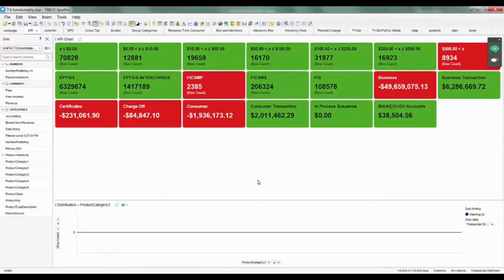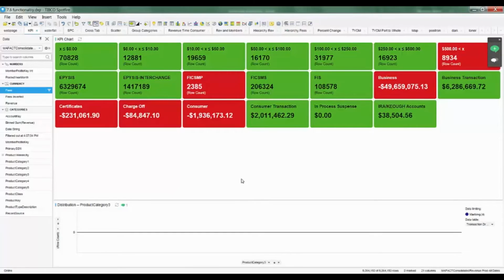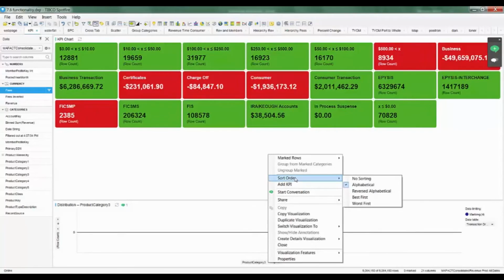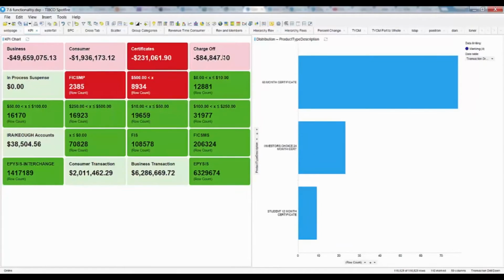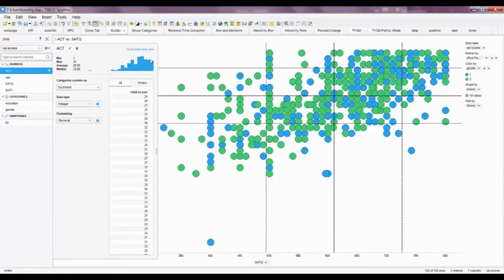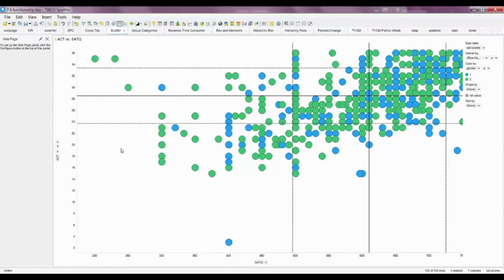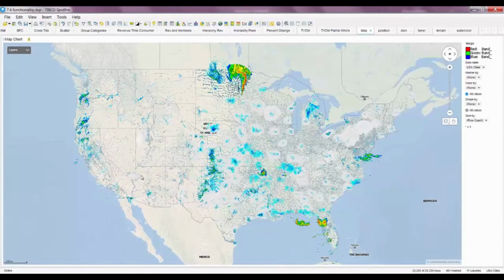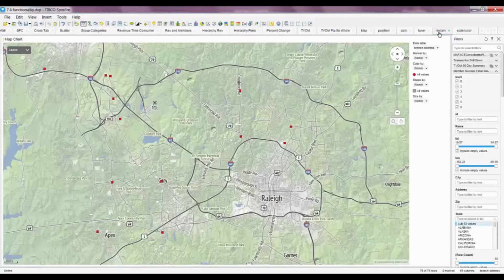Tibco Spotfire | What's New In Spotfire 7.5 & 7.6 Data Analytics Chart Tool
CFS Consulting Group presents the lastest features of Spotfire 7.5 & 7.6.

Some of these include:
Annotations
Collaboration
Smart Data Prep (Data Wrangling)
Improved Mapping
KPI Metrics and many more features...

More Information about spotfire 7.5:

Spotfire

Spotfire
KPI Charts Any Time, Any Where. See real-time business performance metrics at a glance—on your phone, your tablet, or your computer. See it in action.